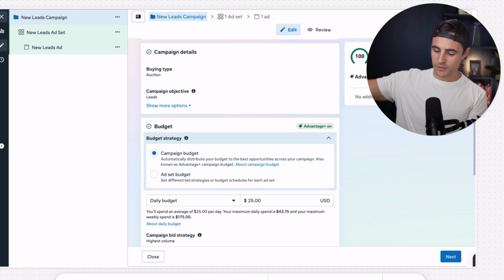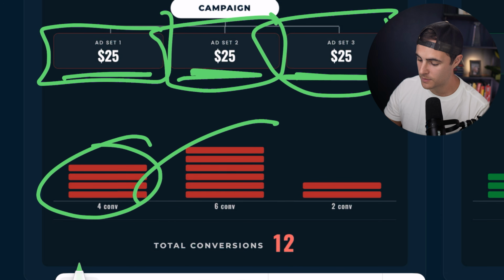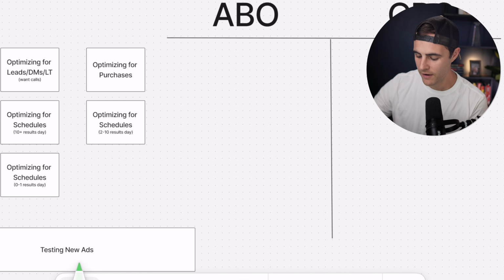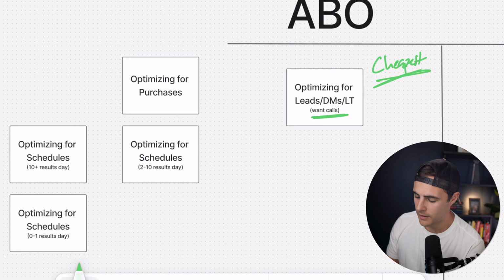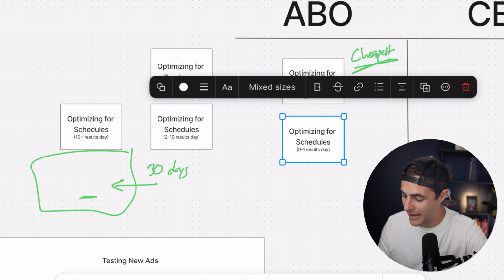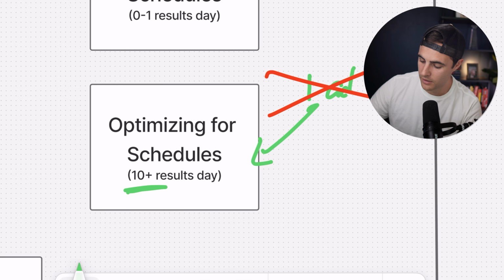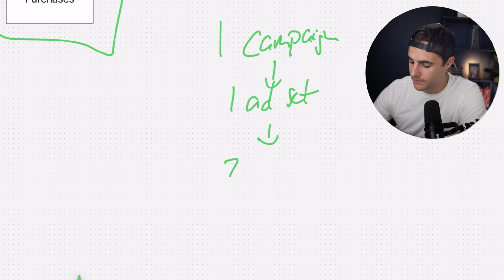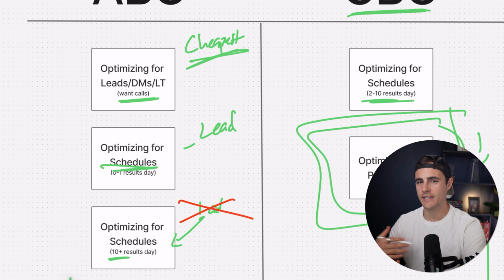The Truth About ABO vs CBO Facebook Ads (Nobody Tells You This)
💰Online coaches: Want us to build & launch your ads in 14 days?
We build, launch, and optimize your ads, then teach you how to run and scale them

In this video, I break down the differences between ABO and CBO in Facebook ads and share my insights on which to use for lead generation campaigns. Discover how to optimize your ad budget for the best results and avoid common pitfalls!

00:00 – Intro
00:53 – Why It Matters
05:14 – Optimizing for Leads/DMs/LTV
07:18 – Optimizing for Schedules
11:53 – Optimizing for Purchases
13:41 – Testing New Ads

- Dr. Matt